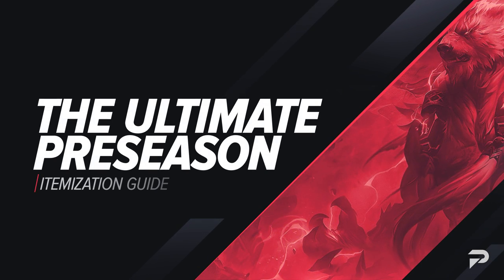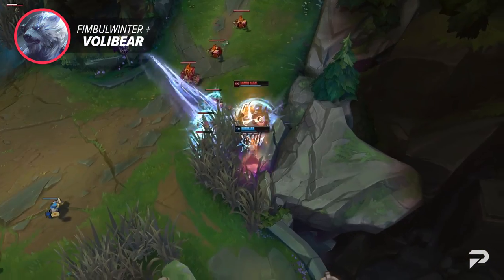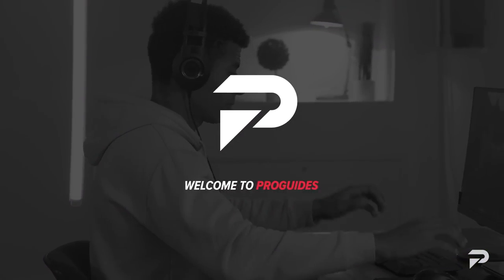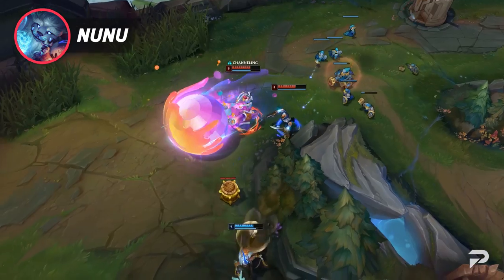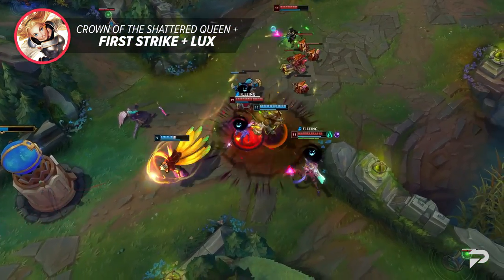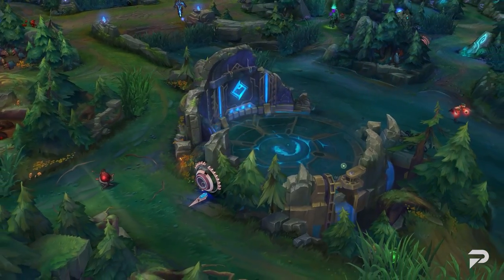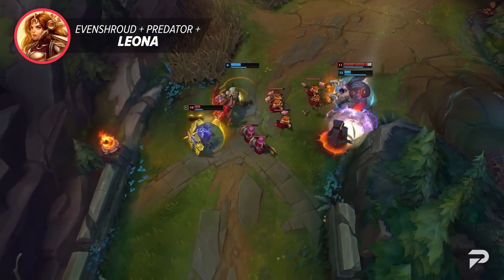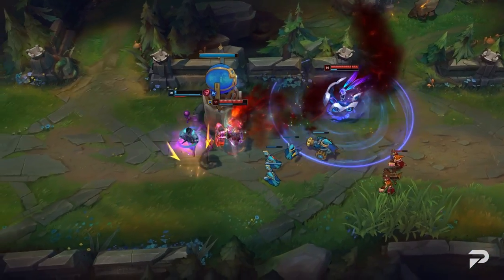The ONLY Itemization Guide You'll Need for ALL ROLES - Preseason 2022